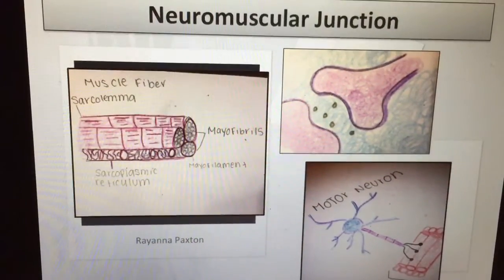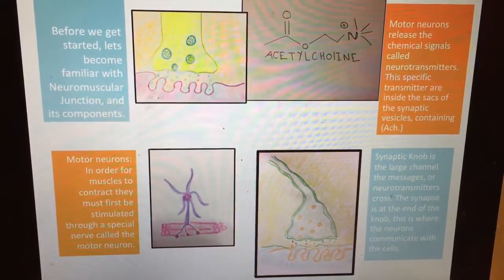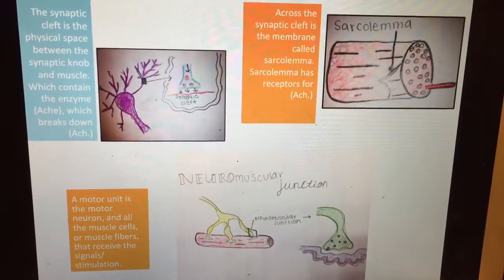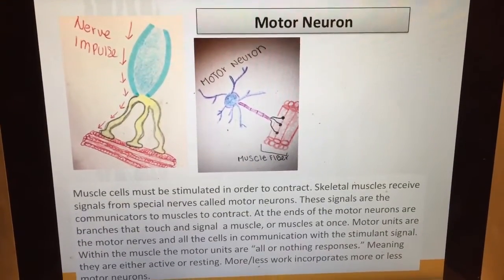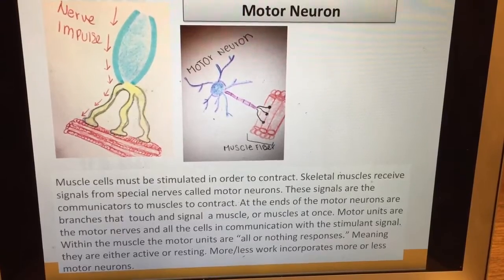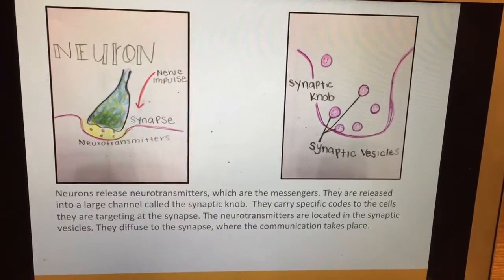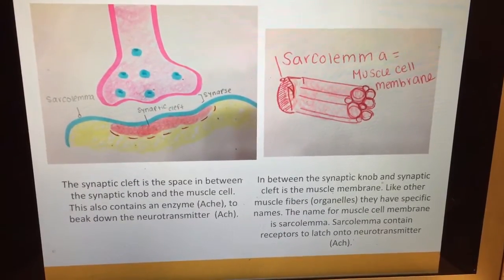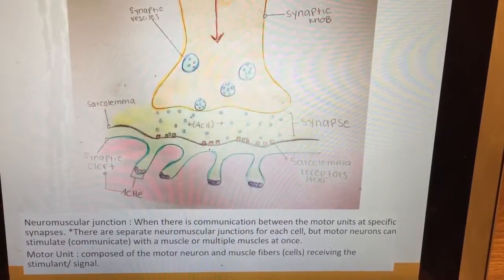D12173E0 5C64 49AC B1CA 11B913ABD29D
Discussion#4 Neuromuscular junction